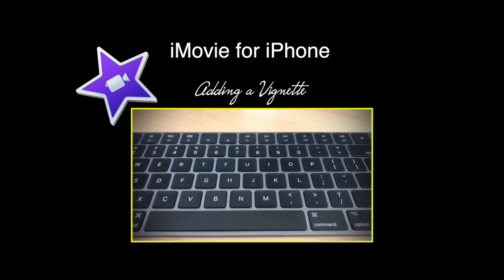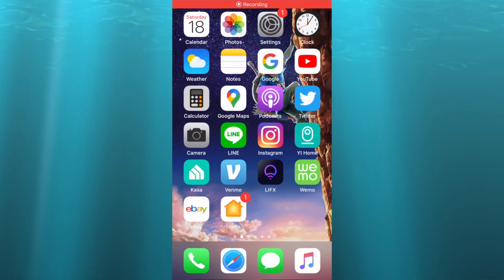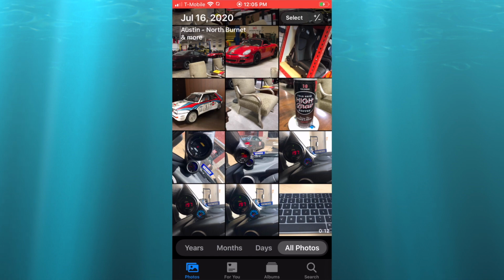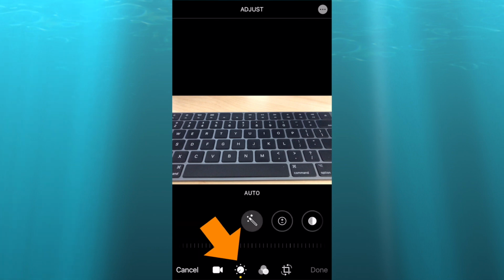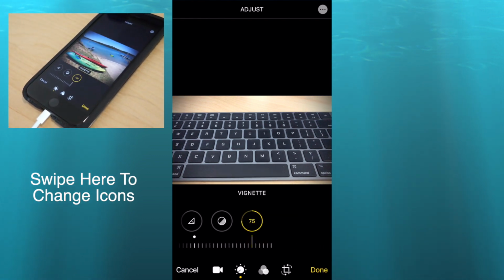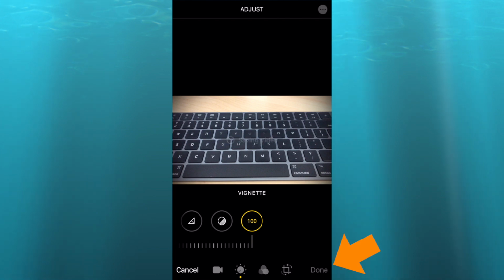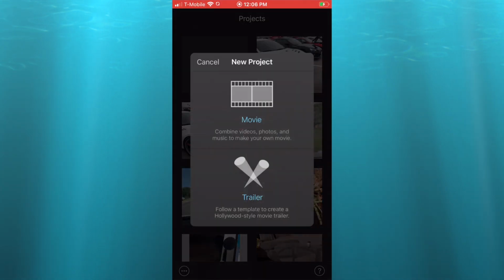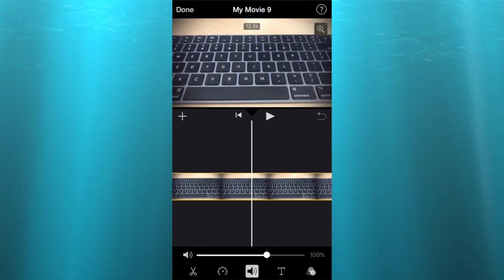How To Add Vignette in iMovie for iPhone Tutorial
Add a vignette to your video in iMovie for iPhone and iPad.  This is what I like to call "Pre-Editing", and it gives you a bunch of more features that iMovie for iOS doesn't have yet.

ET